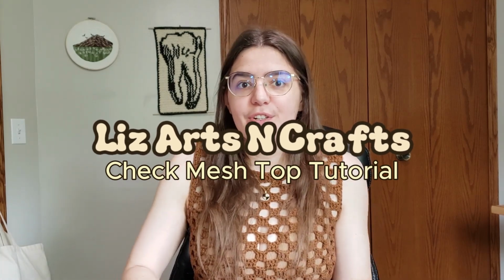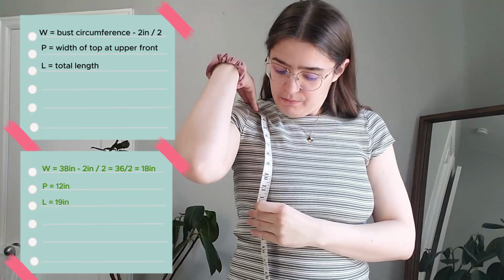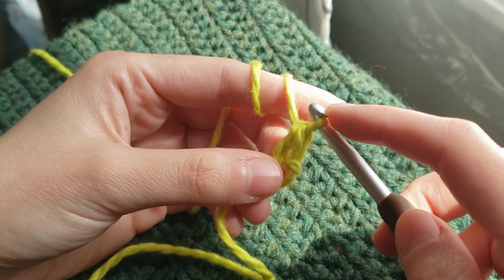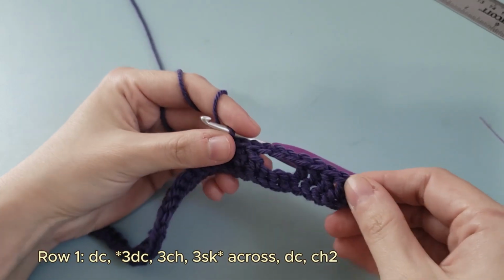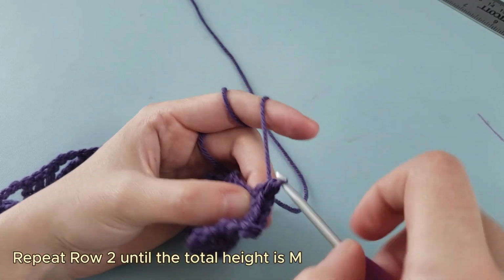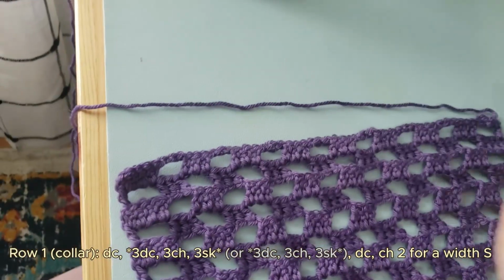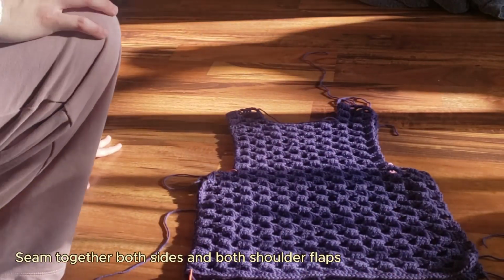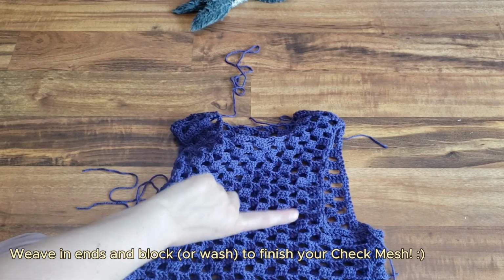Easy Summer Top Tutorial ✰ Check Mesh Crochet Top ✰ made-to-measure advanced beginner crochet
Thank you for joining me in making the Check Mesh Top! If you make one, feel free to DM me or tag me on Instagram I would LOVE to see!

Pattern on Etsy